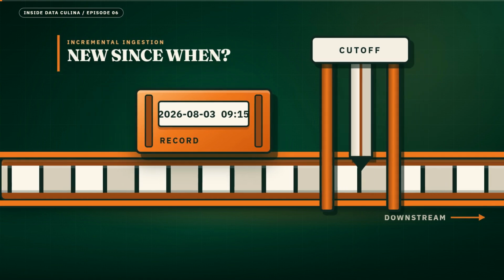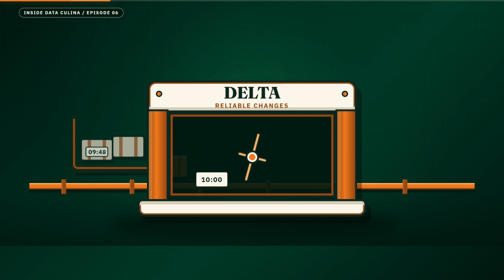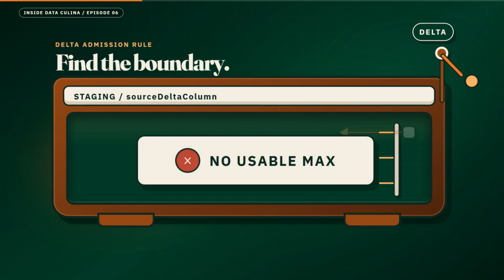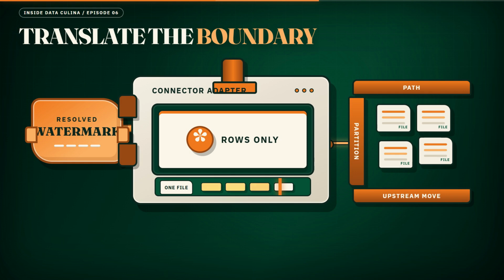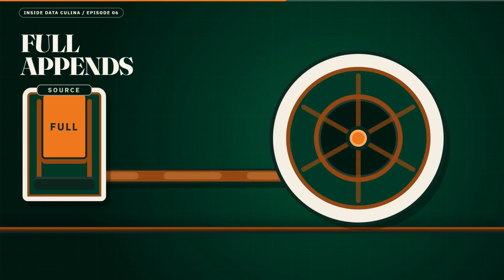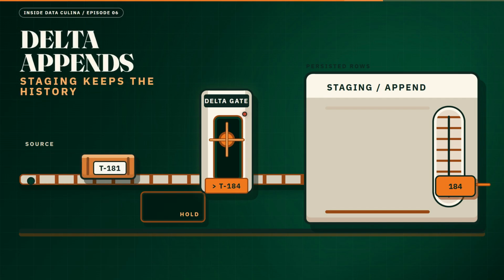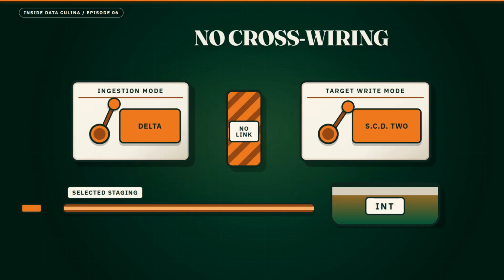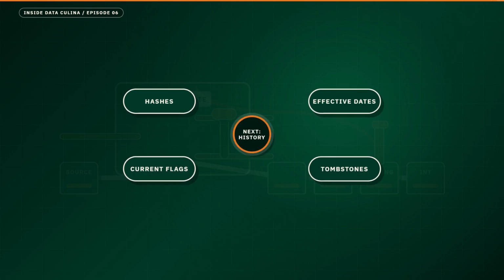Data Culina Framework Episode 06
Episode 6 explores incremental ingestion under the hood: defining a reliable extraction boundary, translating it across source systems, and keeping ingestion mode separate from target write behavior.

You’ll learn:
How Full and Delta loads make different promises
How Data Culina finds and translates incremental boundaries
Why Delta processing preserves staging history
Why deduplication happens before integration
Why ingestion and target-write controls must remain separate
How to choose the safest strategy for each source